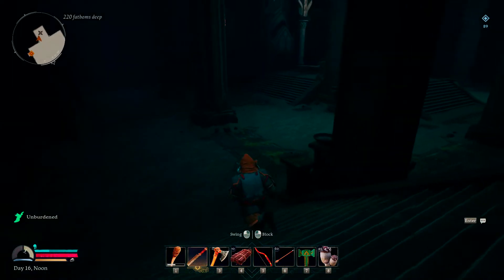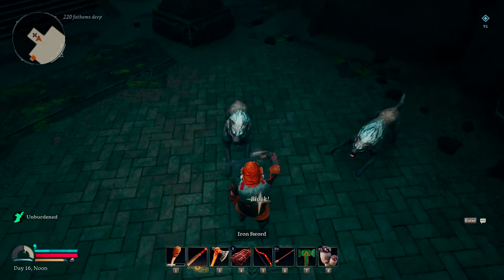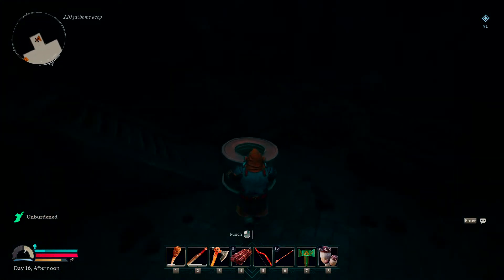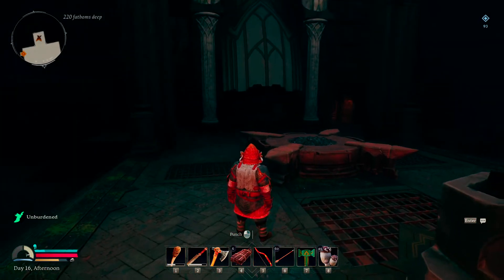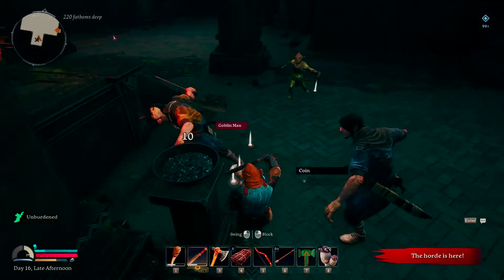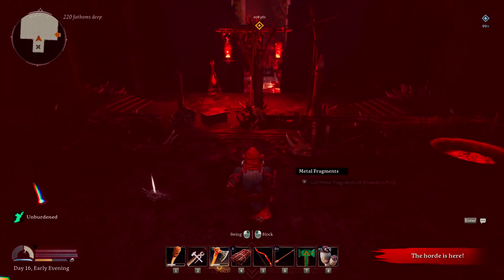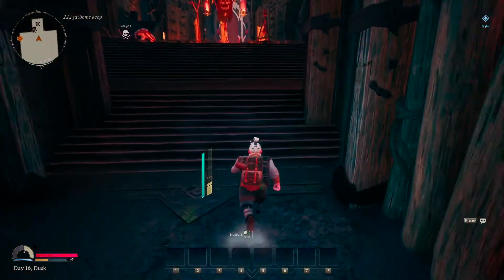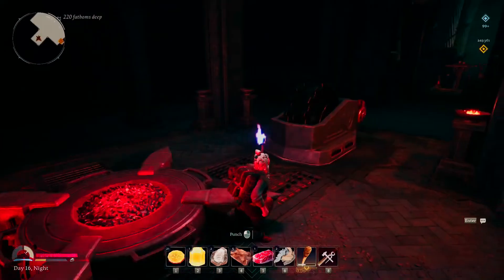#27 How To Repair the Great Forge of Narvi in Return to Moria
Need to make a steel hammer or want better weapons? It's time to repair the Great Forge of Narvi. In this guide, we'll show you how to get to the forge, replace its broken parts, and do our best to survive the incoming horde (with some recording problems, alas!) in Return to Moria.

Timestamps:
0:00 Intro
0:17 1. Great Forge Location
1:05 2. Repair Basics
1:15 3. Replacement Crank Location
2:15 4. Replacement Pipe Location
4:12 5. Replacement Gear Location
4:37 6. The Great Forge Awakens
5:15 7. The Horde Fight
8:32 8. Collecting Dropped Loot
10:30 9. Great Forge Recipes